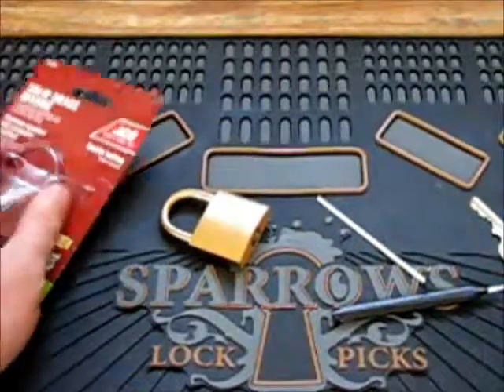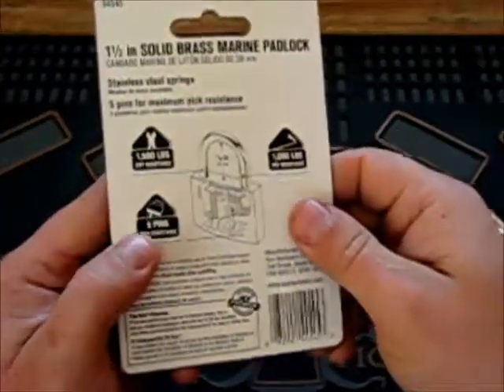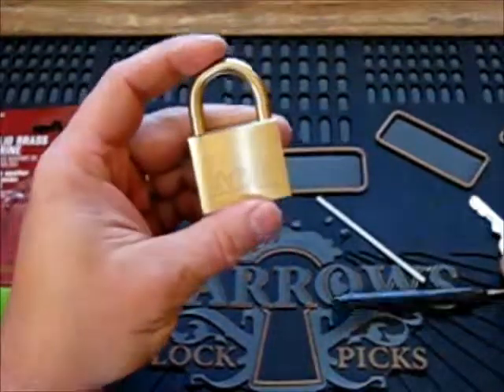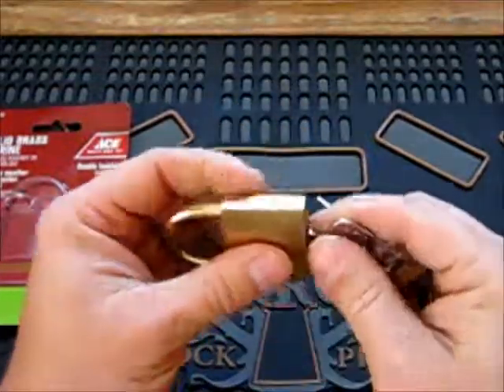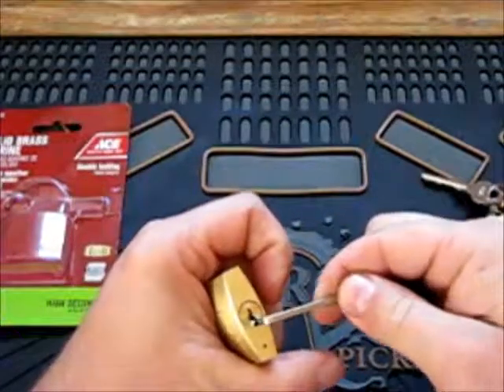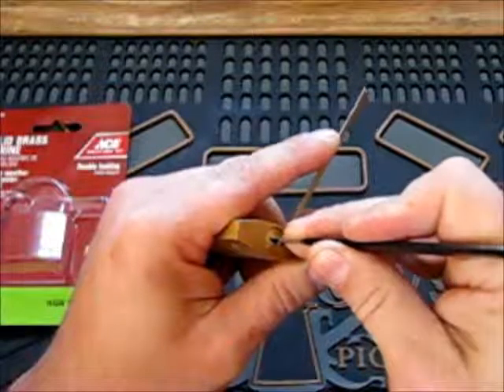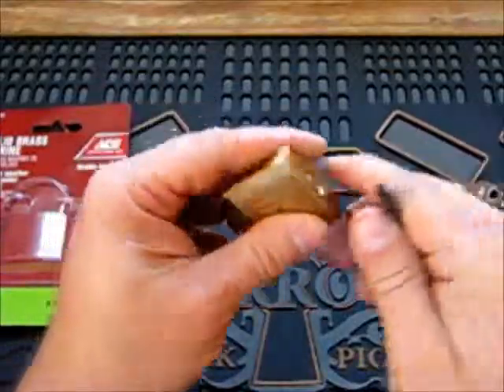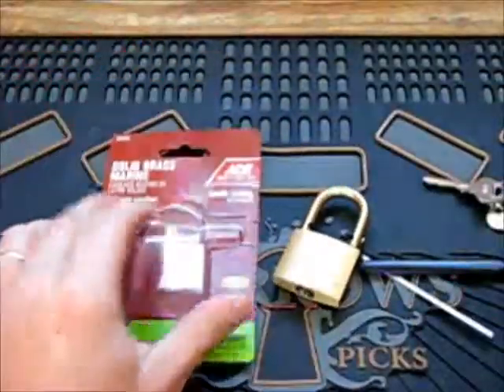Ace Hardware Marine Padlock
Ace padlock single pin picked open. The lock contains 5 pins that some are security pins.